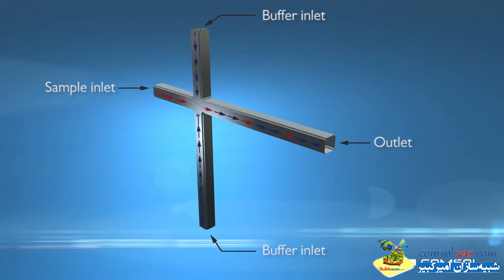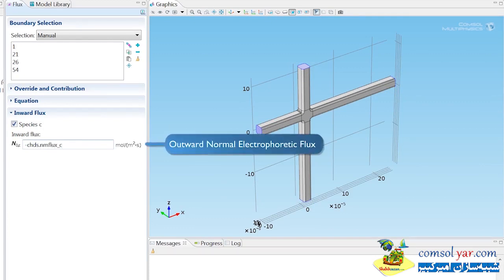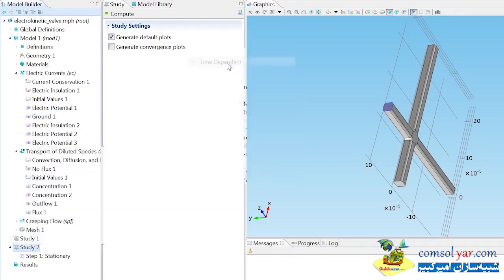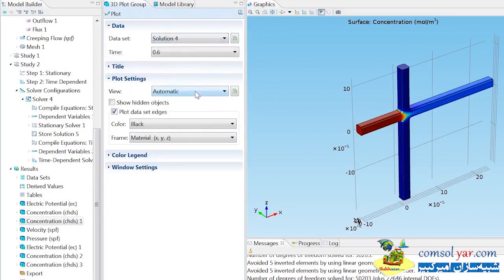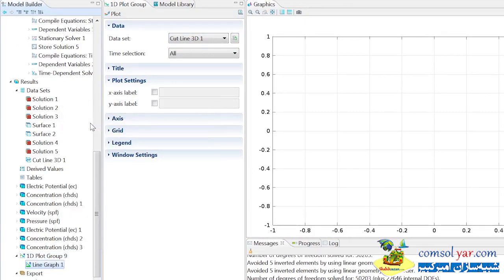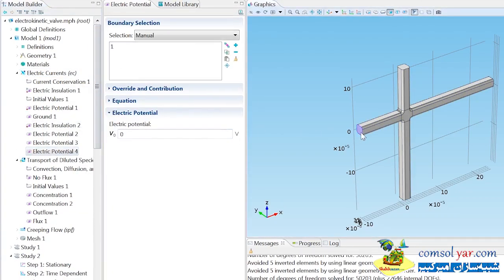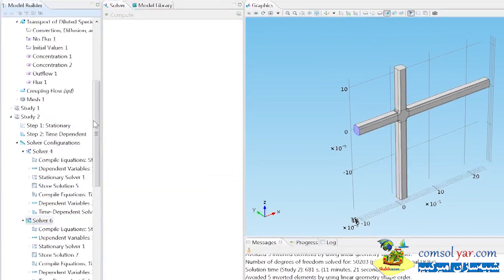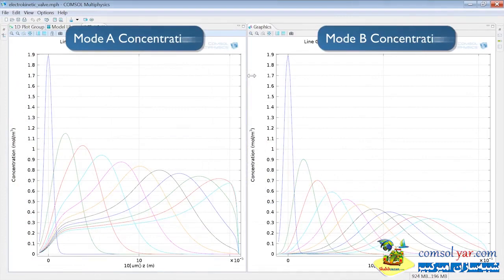مدل سازی مرحله تزریق دریچه الکتروکینتیکی (زبان اصلی)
Modeling The Injection Stage Of An Electrokinetic Valve-44